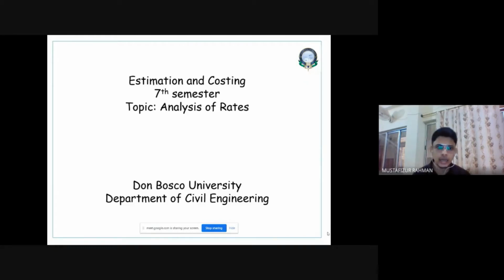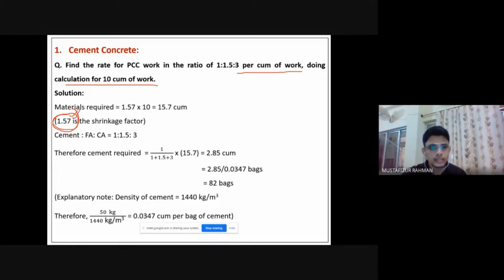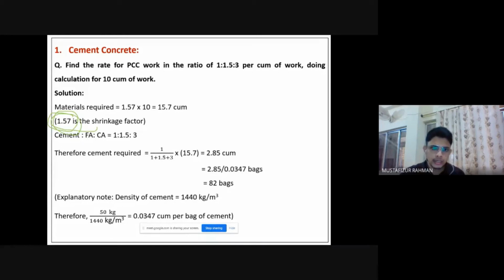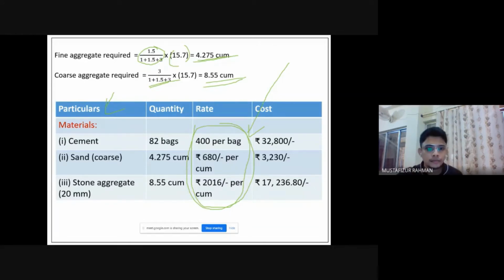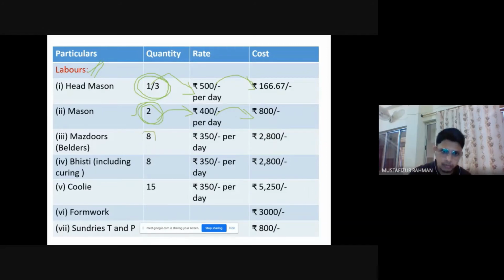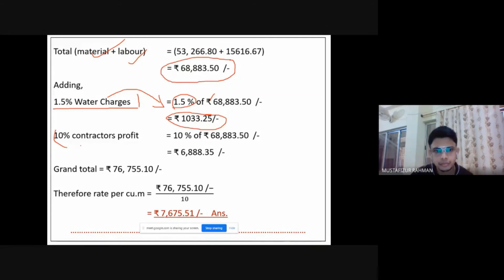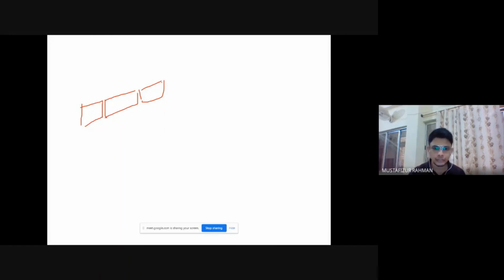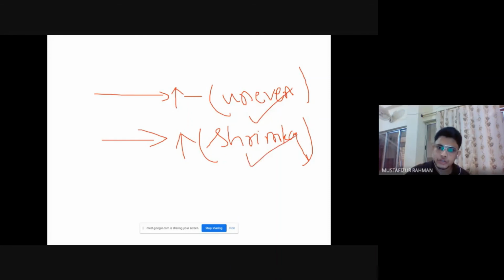Estimation 15 Rate Analysis (Q 12)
Here we discuss rate analysis for cement concrete work.